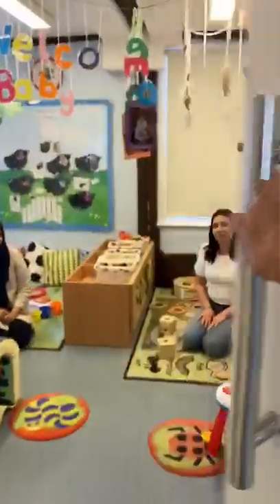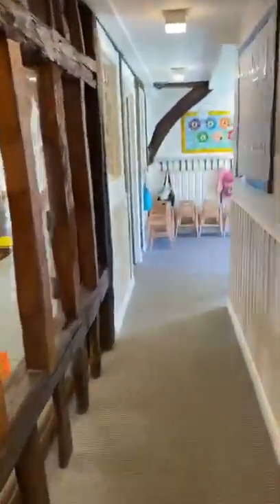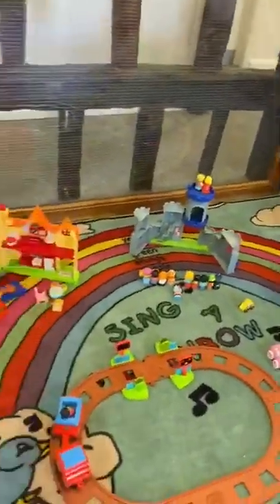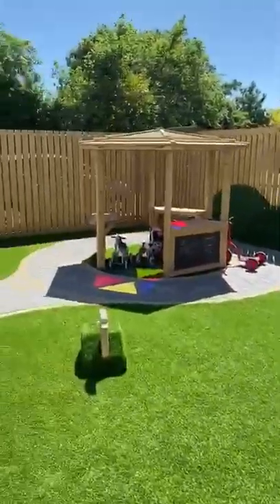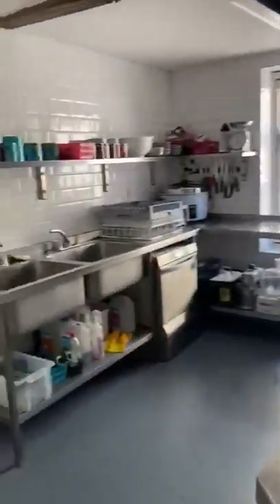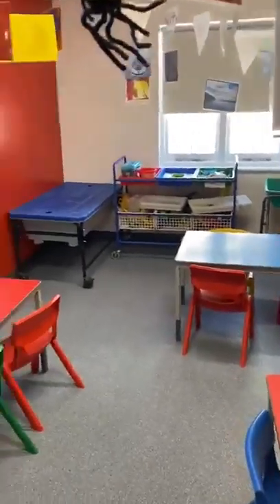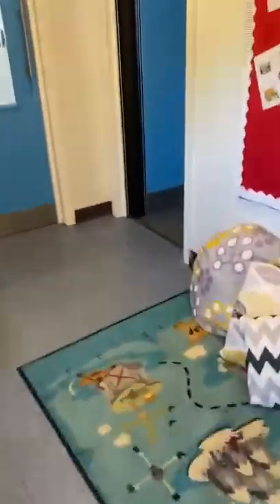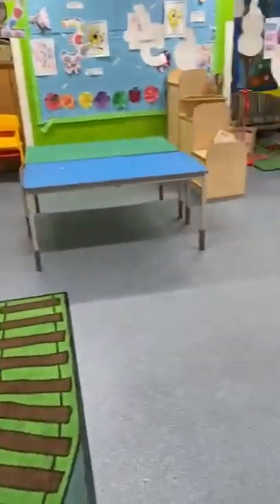Stanmore re-opening preparations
Our team have been busy preparing for the nursery re-opening on Monday!